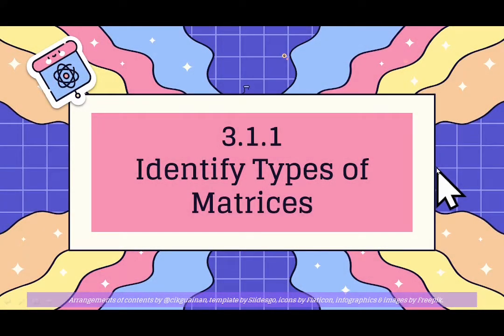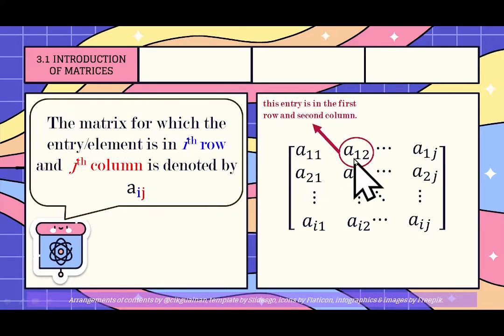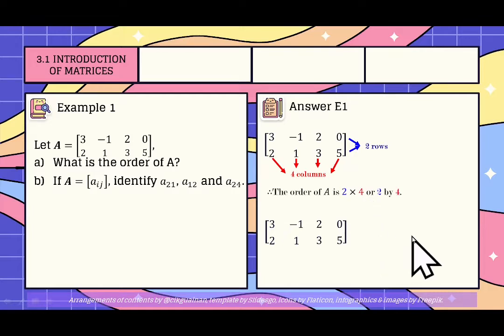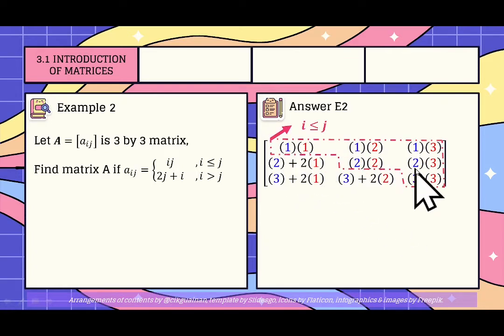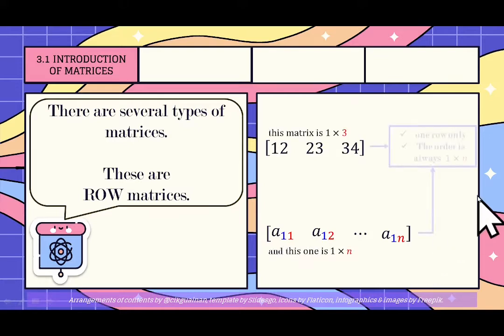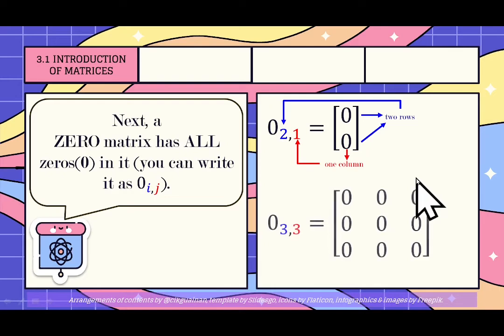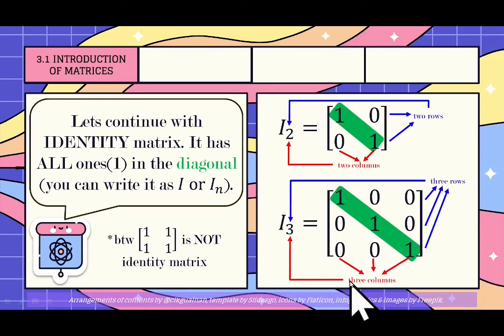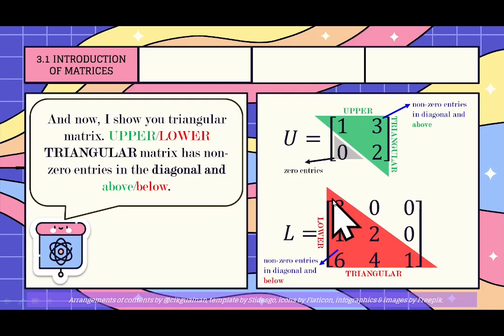3 1 1 Identify Types of Matrices